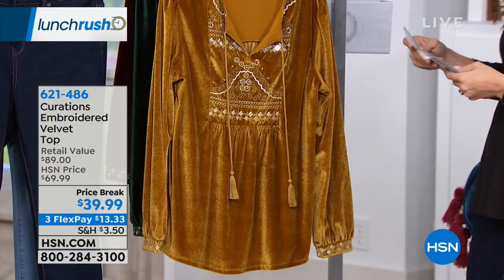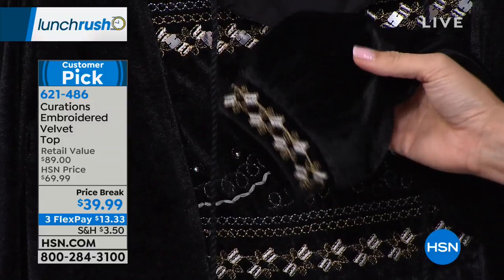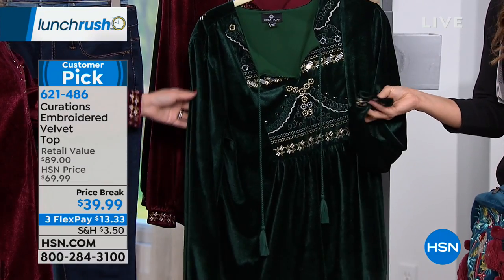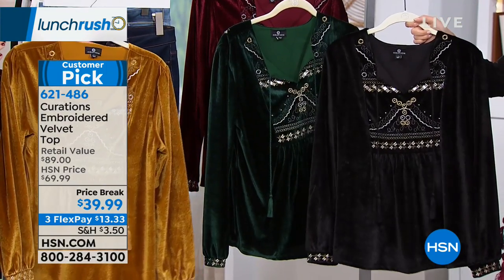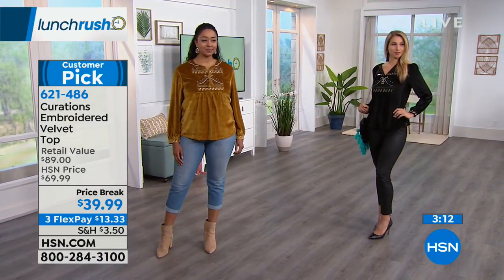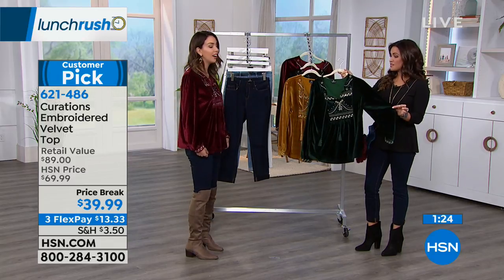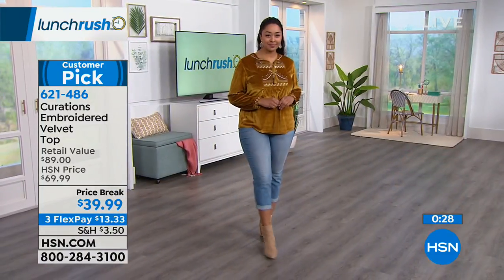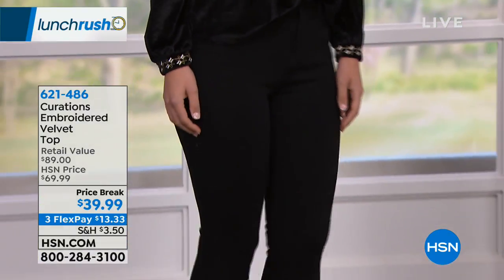Curations Embroidered Velvet Top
Warm up your wardrobe this season in velvet. This top is romance in a wearable piece you'll find yourself reaching for again and again.